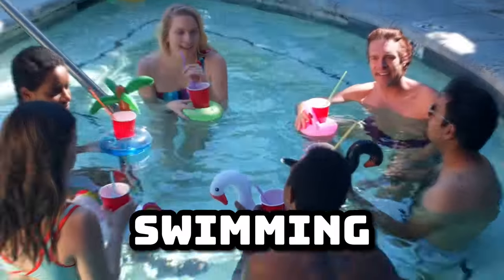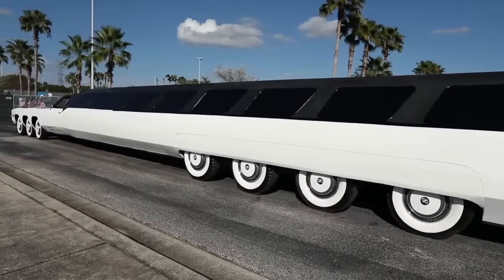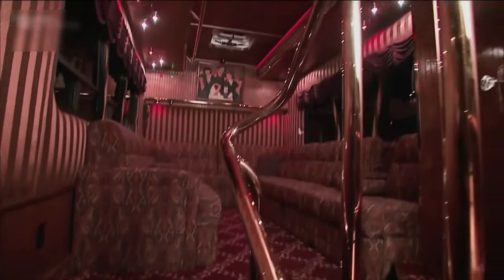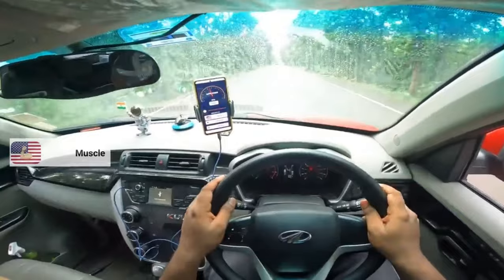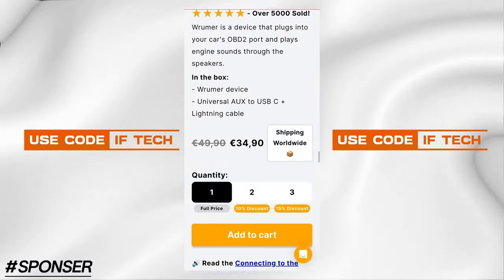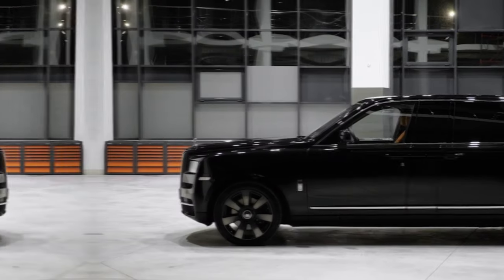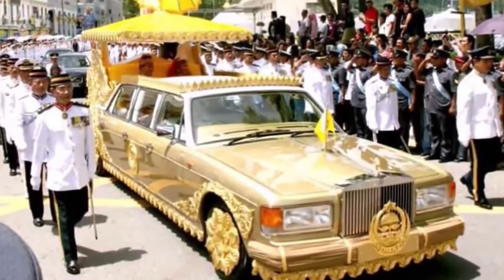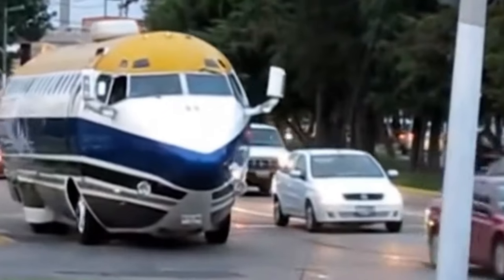Most Luxurious Limousines in the World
Explore the top 10 most luxurious limousines worldwide! These are the crème de la crème of luxury cars, offering the finest in comfort, style, and technology. From elegant executive rides to party-ready palaces on wheels, each one is a masterpiece of design and innovation. Experience the height of sophistication as we showcase these extraordinary vehicles, setting new standards for luxury travel. Join us on a journey of opulence and refinement as we unveil the ultimate in limousine luxury.

00:09 - 10: Rolls-Royce Phantom Limousine
01:03 -9: The American Dream
01:54 - 8: Maybach 62s Landaulet
02:48 - 7: The Midnight Rider
03:34 - 6: Mercedes-Maybach S600 Pullman Guard
06:28 - 5: The Batmobile Limousine
07:54 - 4: Rolls-Royce Phantom Limousine (Armored)
08:19 - 3: Sultan of Brunei's Rolls-Royce
09:13 - 2: Mercedes G63 Armored Limousine
10:19 - 1: The Boeing 727 Limo